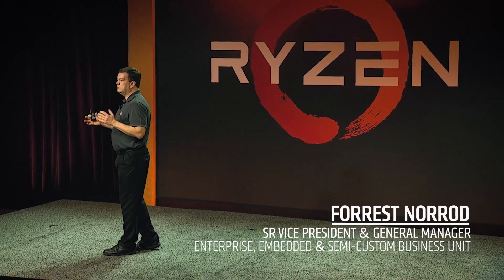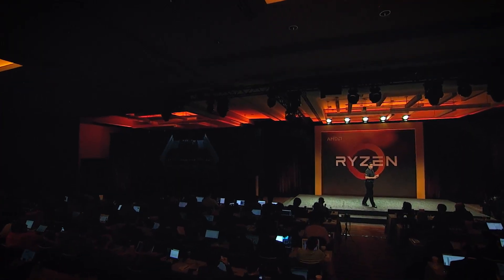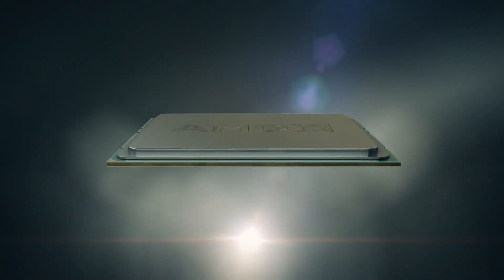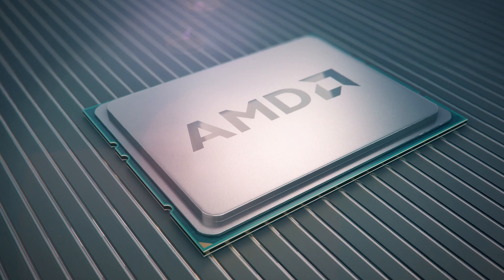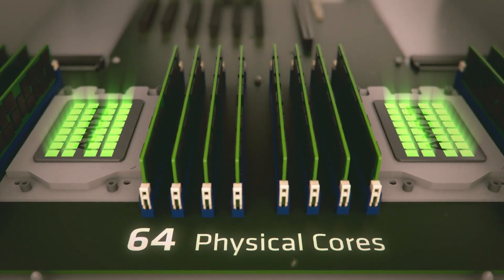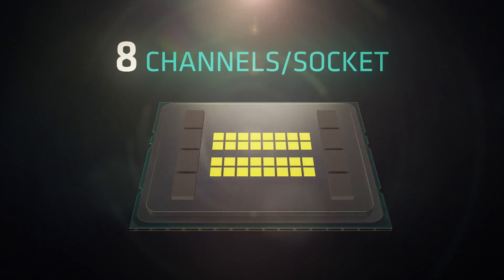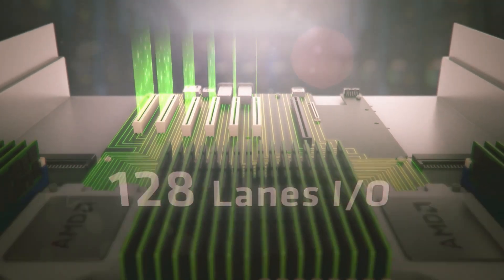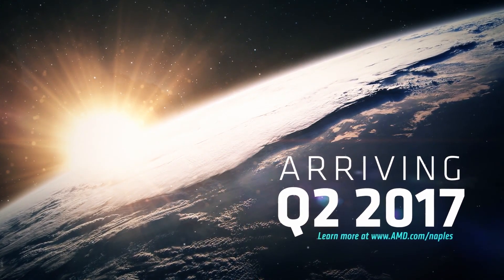AMD “Naples” Server CPU is a beast with 64 cores and 128 threads.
AMD Senior Vice President, Forrest Norrod, gives a preview of the new, high-performance “Naples” CPU for the datacenter scheduled for in Q2 2017.